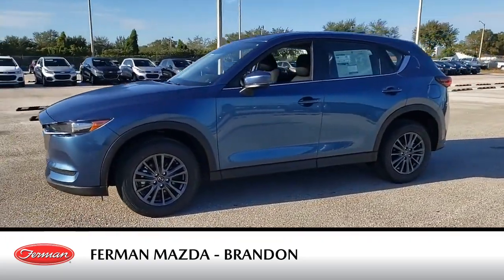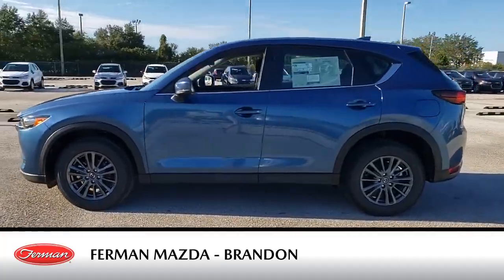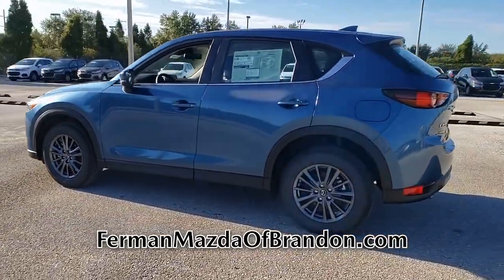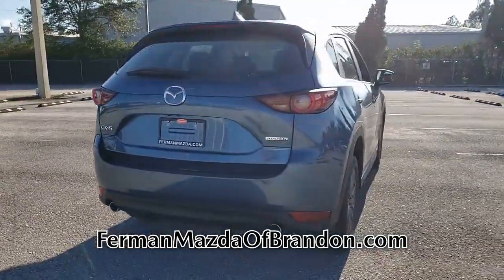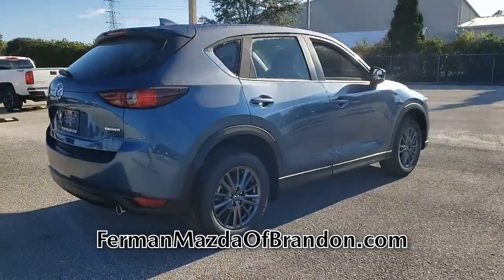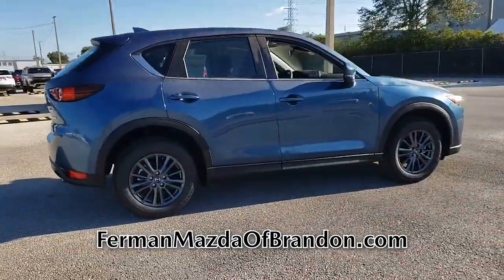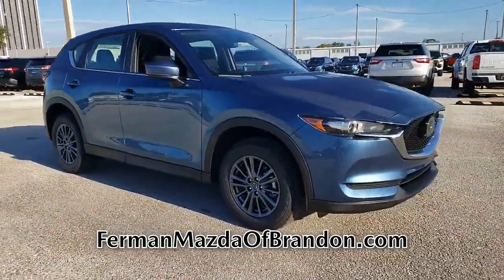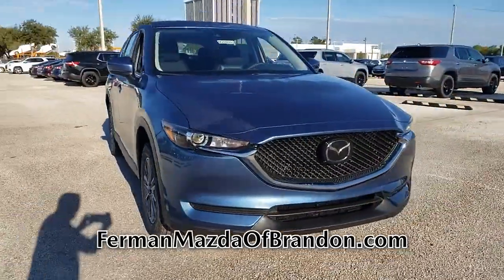NEW 2020 MAZDA CX-5 Sport FWD at Ferman Mazda Brandon (NEW)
This is a NEW 2020 MAZDA CX-5 Sport FWD offered in Brandon Florida by Ferman Mazda Brandon (NEW) located at 9809 Adamo Drive, Brandon, Florida